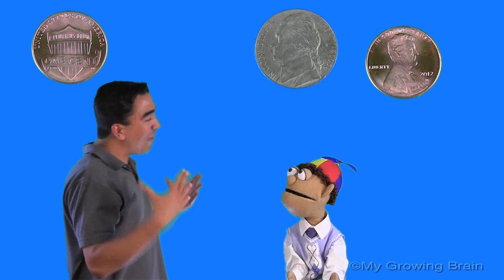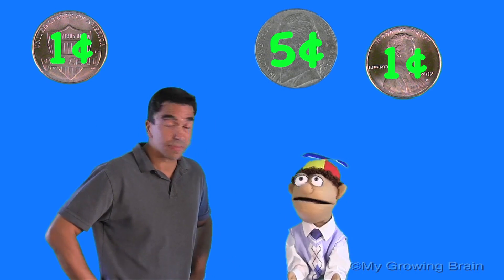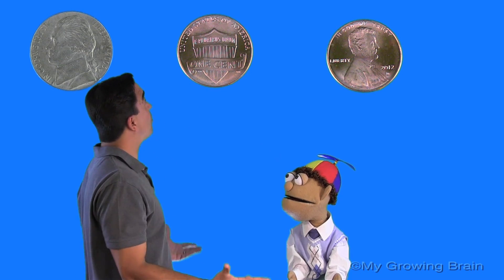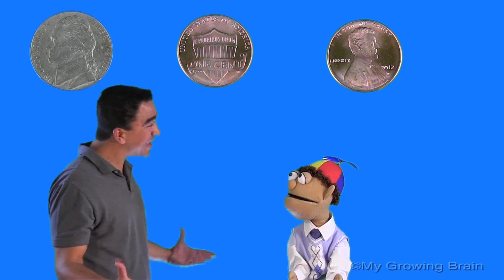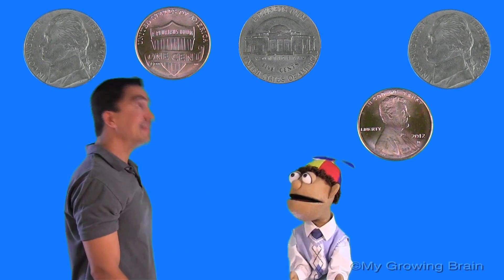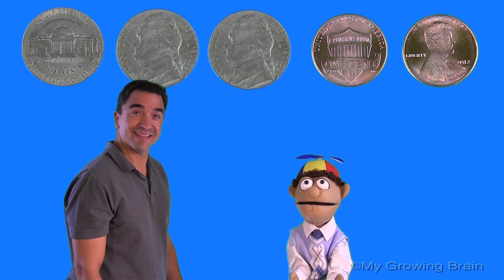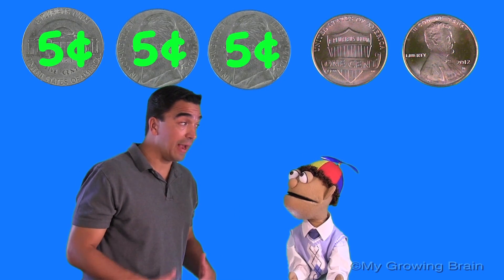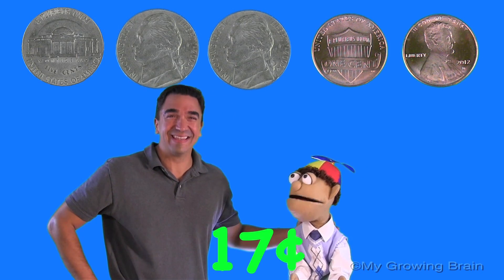Counting Coins: Pennies and Nickels / My Growing Brain